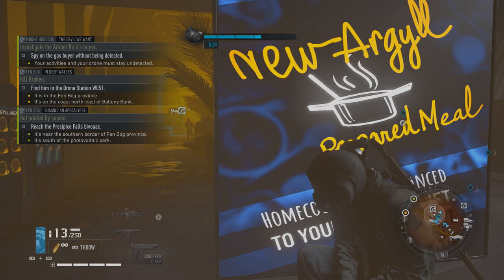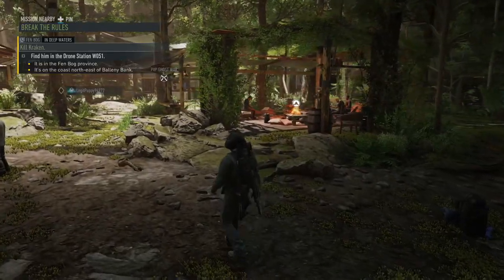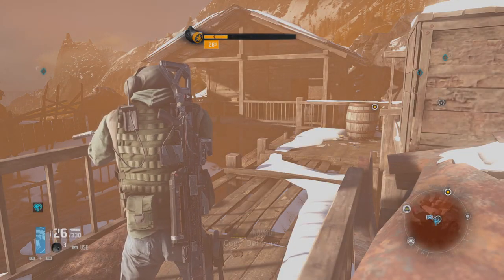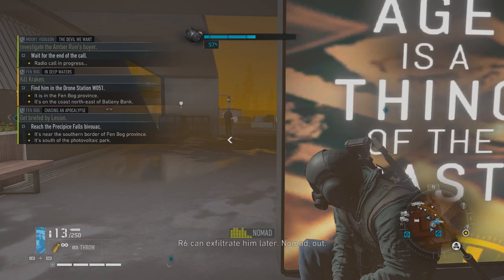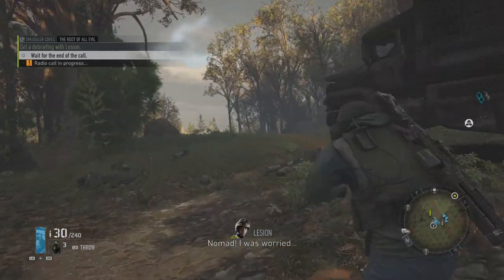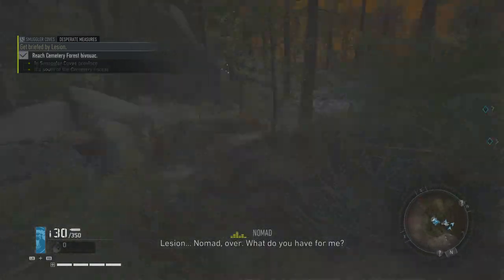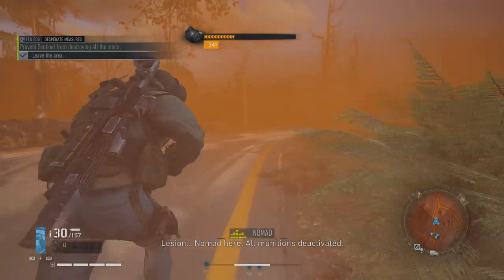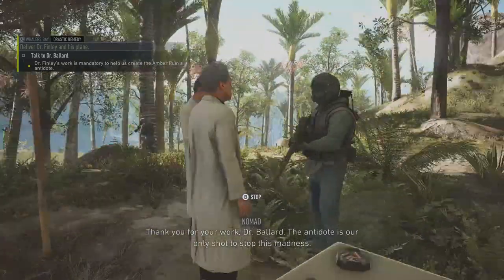Operation Amber Sky - Full Walkthrough | Ghost Recon Breakpoint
Took a long time of playing, failing and succeding, but it was worth it in the end :)

Xbox GT: ShyColdChris
Playstation ID: ShyColdChris_